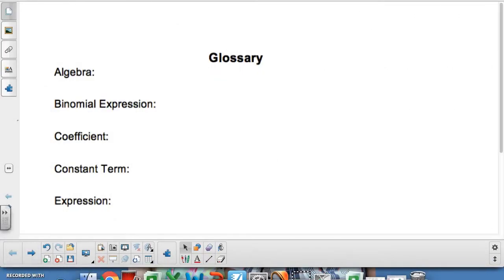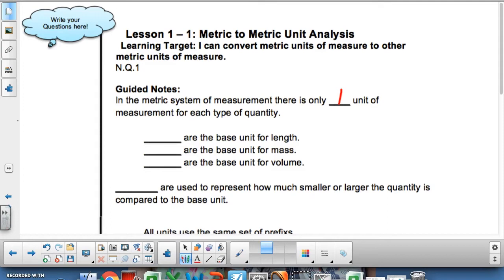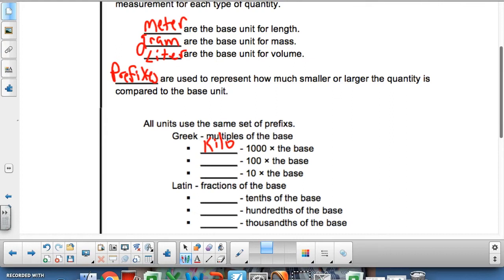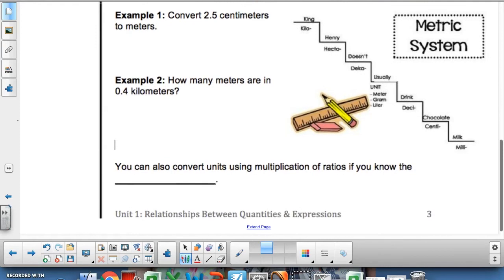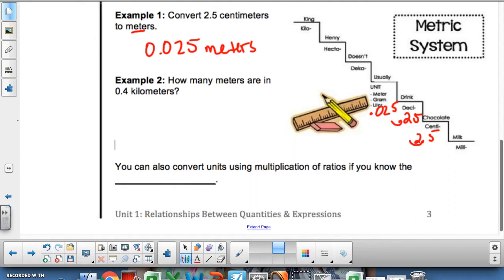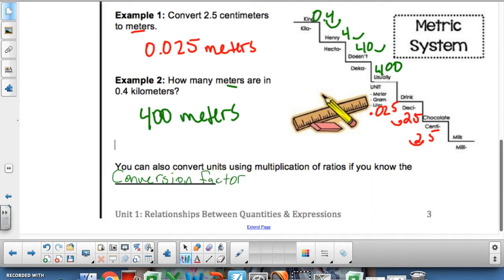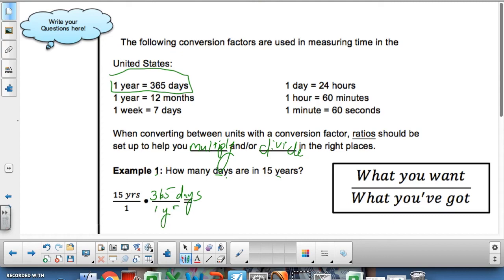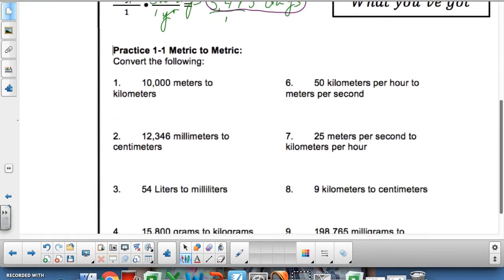Lesson 1-1 Metric to Metric Unit Analysis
This video is about Lesson 1-1 Metric to Metric Unit Analysis. It corresponds to pages 3-4 of your Unit 1 packet.